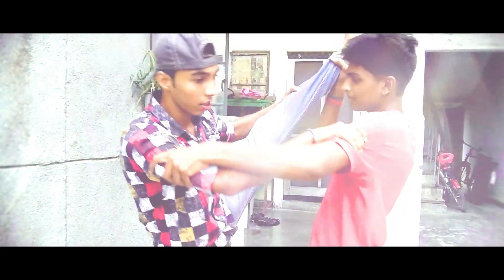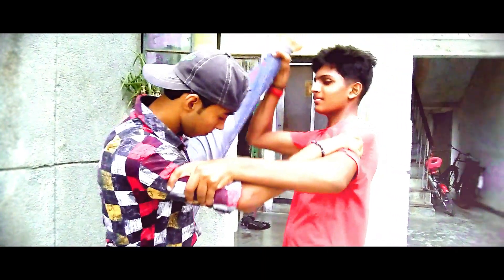FUNNY MOMENTS & MISTAKES DURING SHOOTING VIDEOS || COMEDY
FUNNY MOMENTS & MISTAKES DURING SHOOTING VIDEOS

HELLO FR!ENDS
I am Raj Shekhar Singh and  respectfully I WELCOME ALL OF YOU in Always Be Yourself-Dance, Fitness & Flexibility.

At 27-JUNE,2018, I started My Youtube Channel and that was the First Day when i Uploaded My First Video.

In this Video i share My FUNNY MOMENTS & MISTAKES DURING SHOOTING VIDEOS. Maybe you all Enjoy this Funny Moment Video.

FRIENDS
ALWAYS BE HAPPY
DON'T TREAT BAD WITH OTHERS, ESPECIALLY OLDER PEOPLES, GIRLS & WOMEN

Special Thanks and Credits :
FRIENDS             : To BECOME My Friend and come into My Life.
                              and shows your interest into My Channel
VIEWERS           : For VIEWING My Videos, LIKING, SHARING &
                              COMMENTING on My Videos.